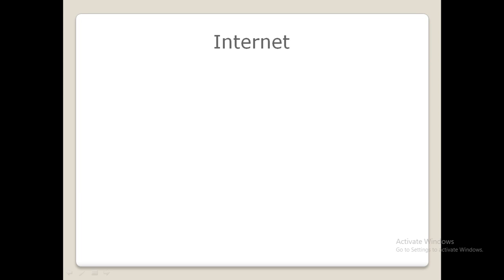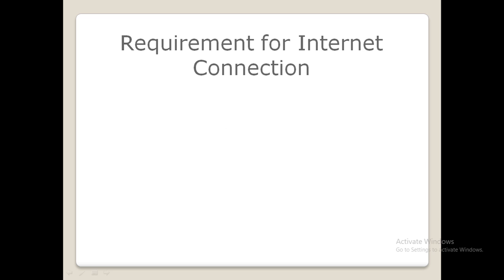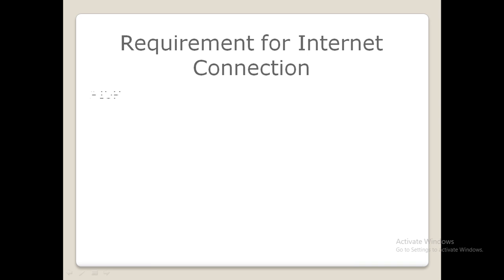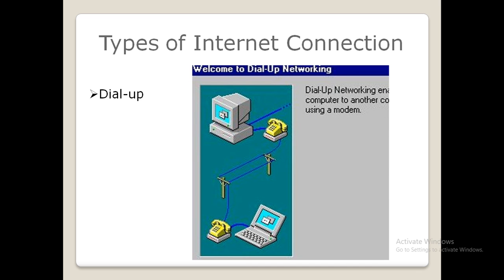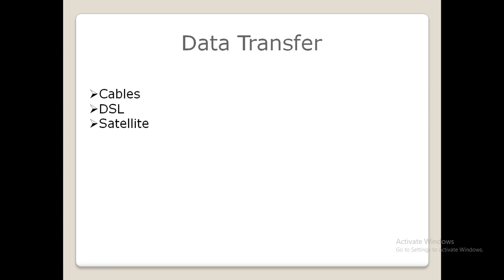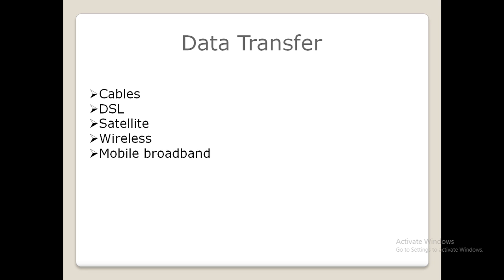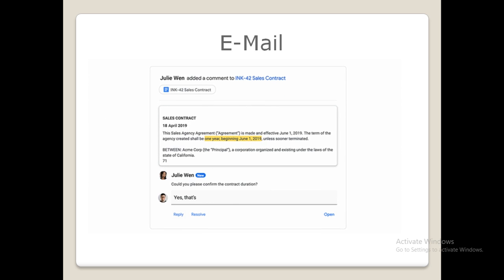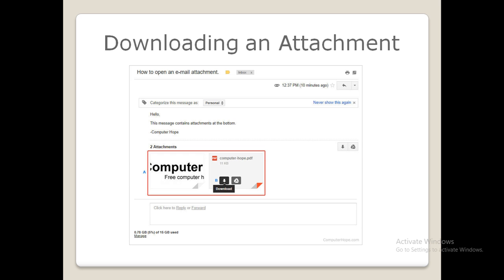The Internet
Learn about the internet and requirements to establish an internet connection